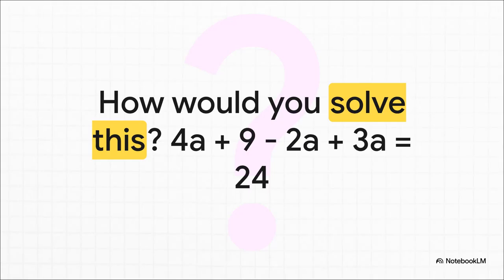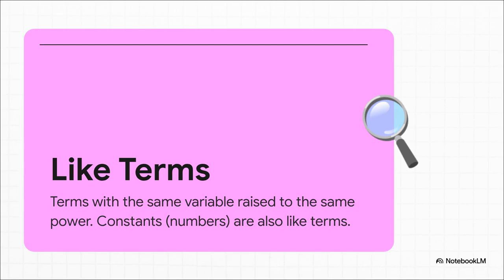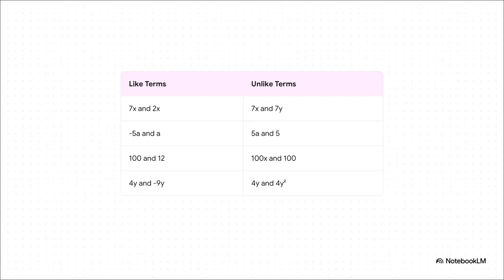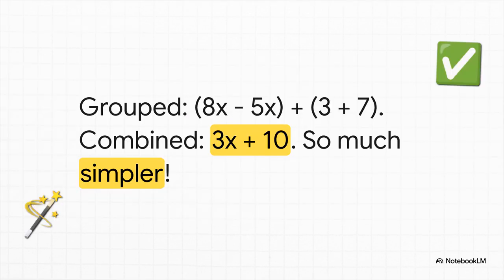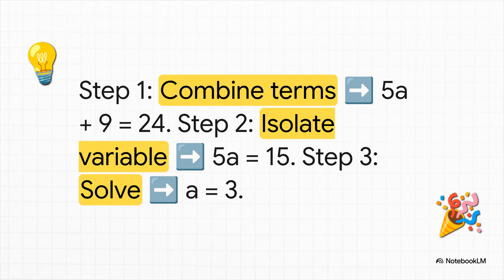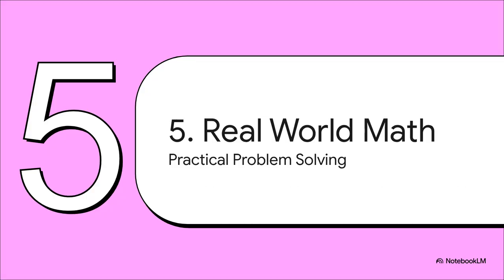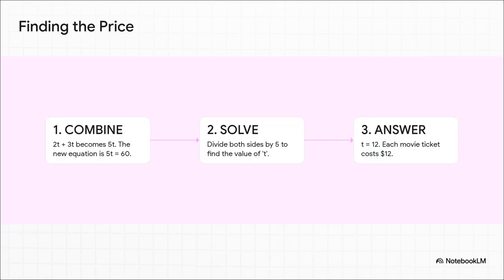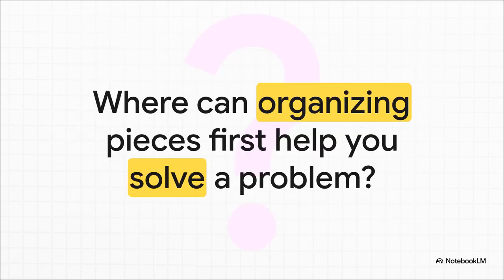Solve by Combining Like Terms